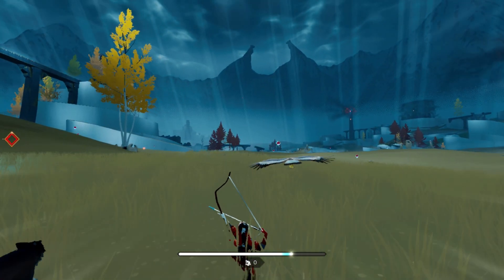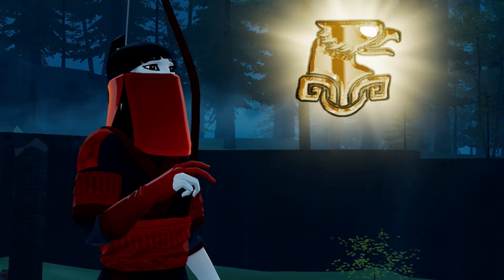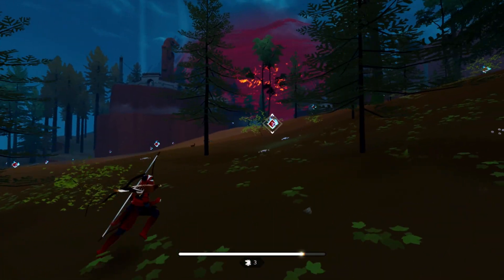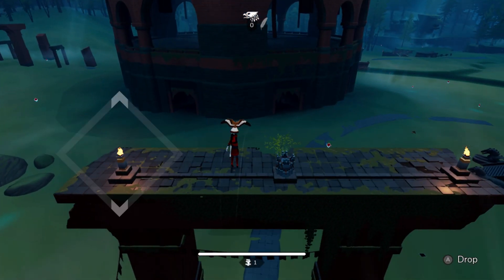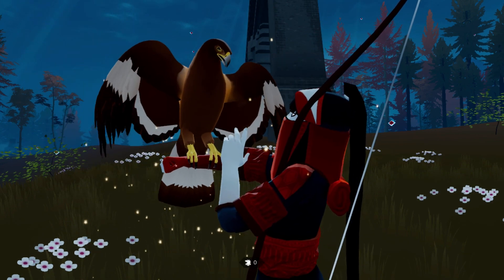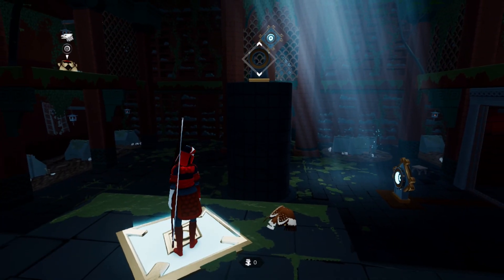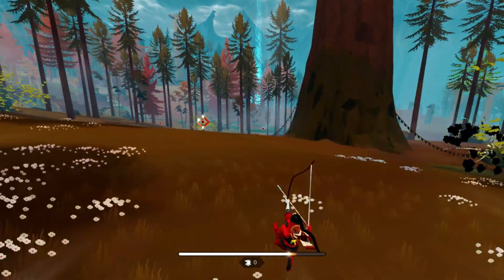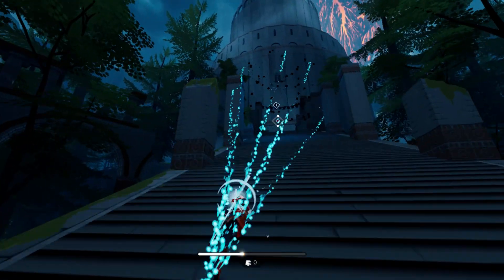The Pathless Nintendo Switch Review | Another Masterful Annapurna Release?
From the creators of ABZÛ, The Pathless is the mythic adventure of an archer and an eagle in a vast forest.

Archery and Falconry
Become the Hunter, a master of archery who travels to a mystical island to dispel a curse of darkness that grips the world. Forge a connection with your eagle companion and soar through the air. Perform fluid acrobatics and execute awesome trick shots with a unique archery system that allows effortless shooting while moving at high speeds.

Forge your own path through a beautiful open world packed with secrets to find. Traverse misty forests, lush meadows and snowy tundras. Discover the dark history of the island as you solve puzzles in ancient ruins and unearth long-forgotten secrets.

Hunt Corrupted Spirits
Giant corrupted spirits lurk in the woods. Use all your skill to hunt them down, but be careful not to become the hunted yourself. Engage in epic battles against the cursed beasts to restore light to the land. The bond with your eagle and the fate of the world hang in the balance.